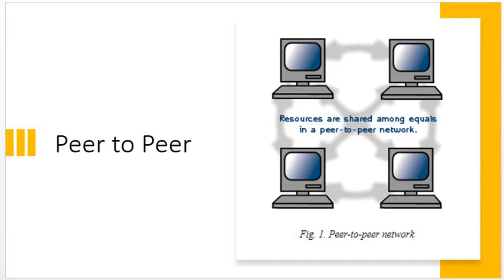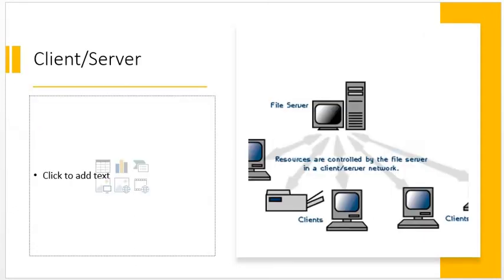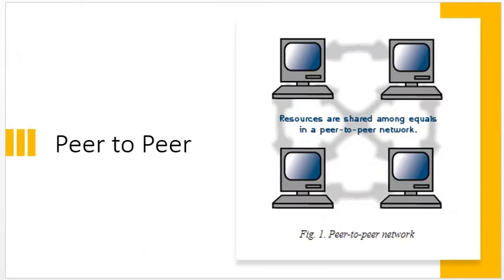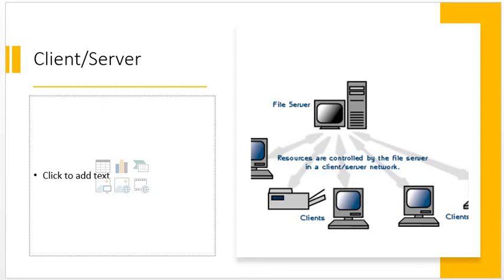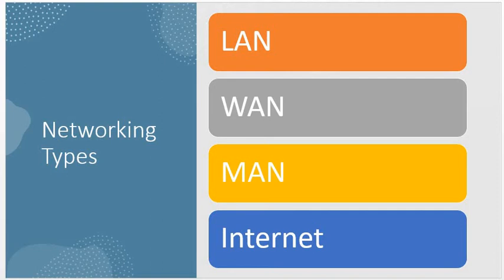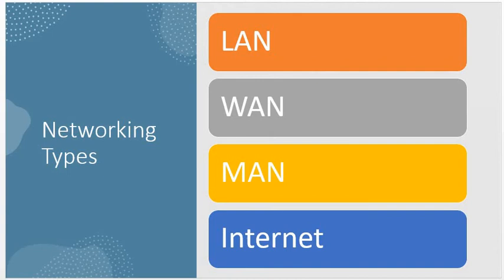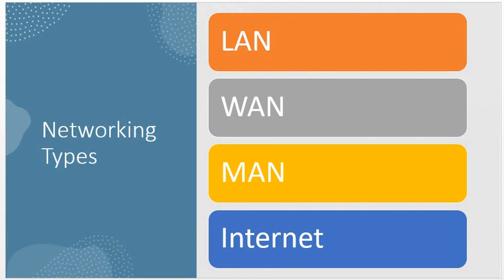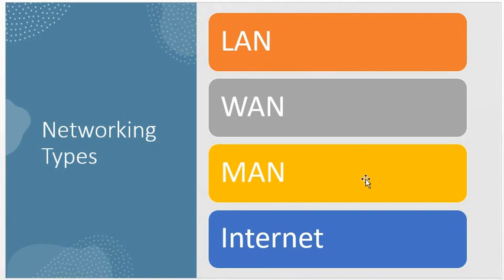Computer Network Models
Fundamentals of Information Systems